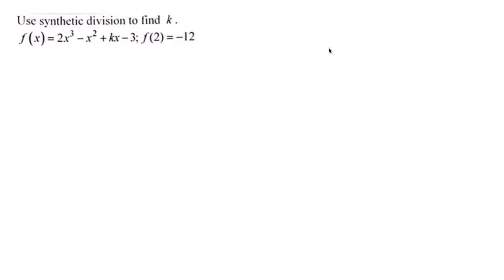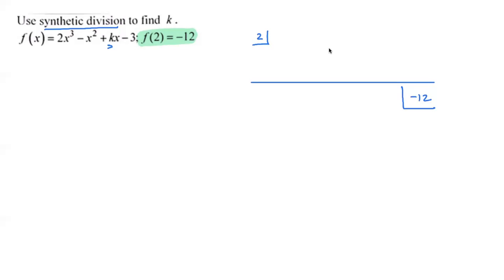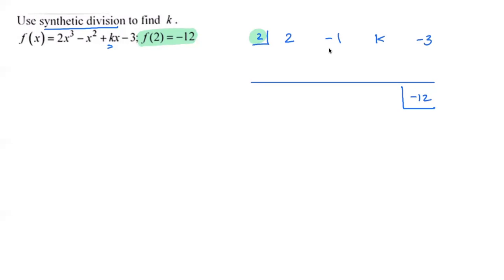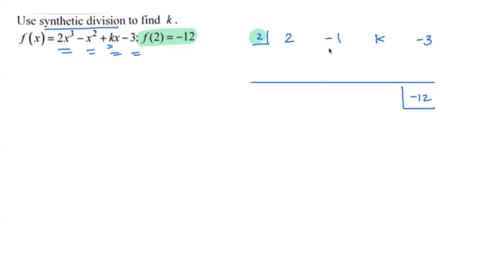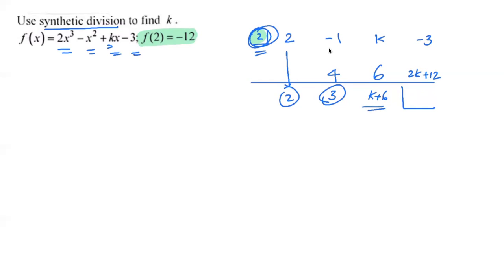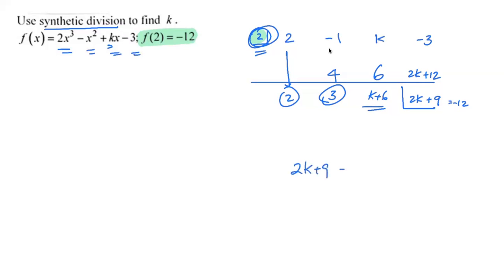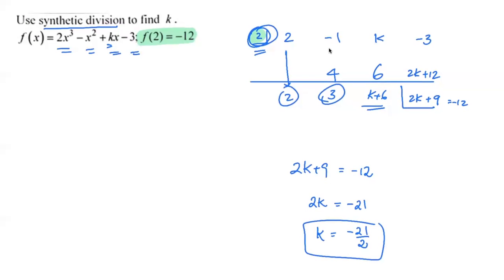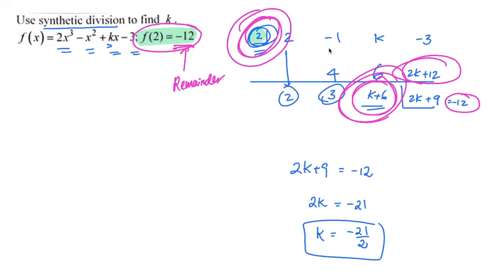[Precal] Test 2 Re-teach Q4: Finding unknown coefficient "k" in polynomial